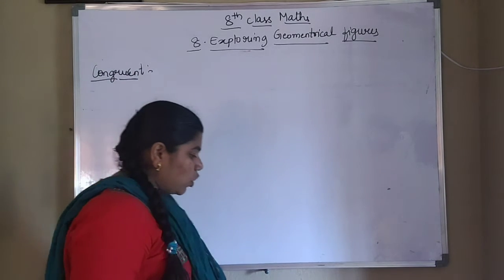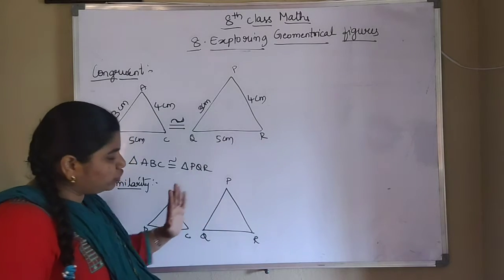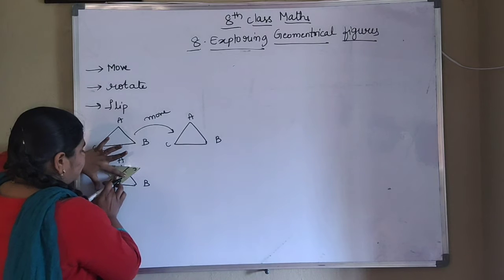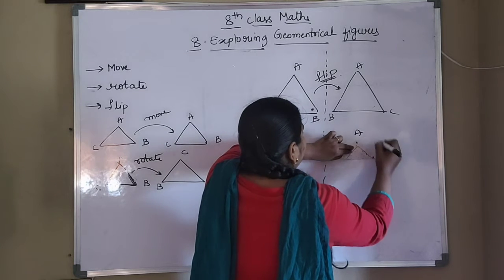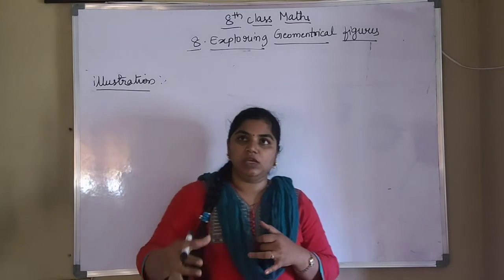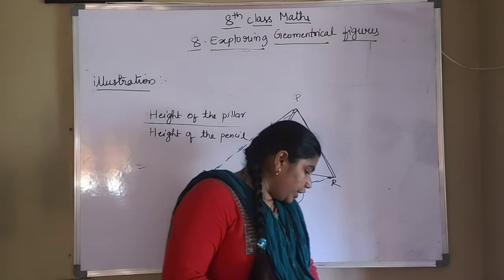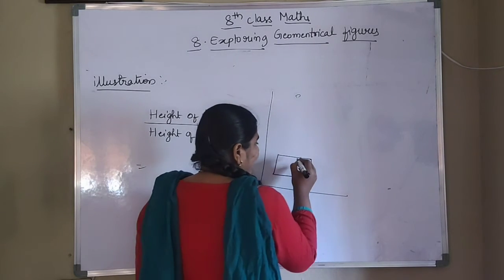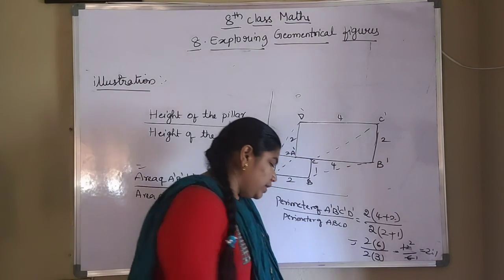exploring geomentrical figure